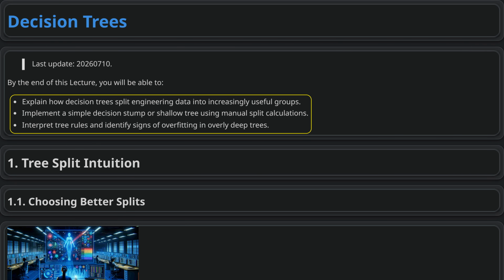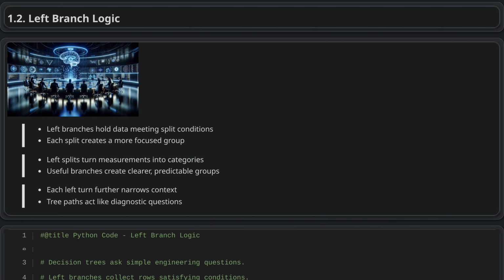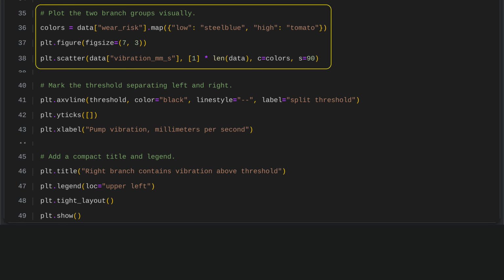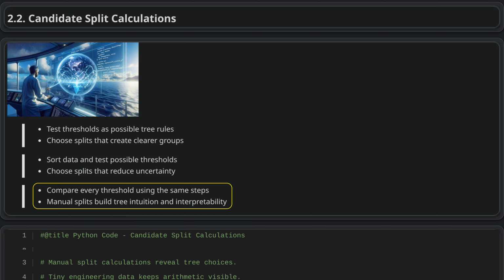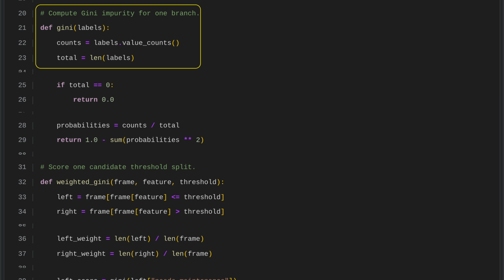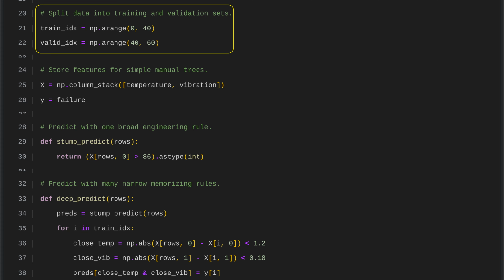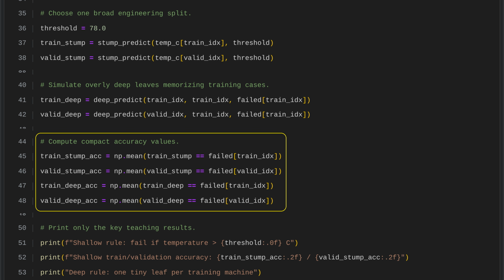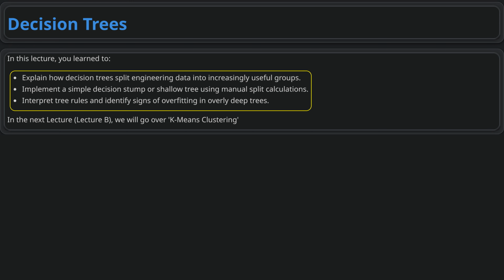Decision Trees from Scratch: Gini Impurity & Engineering Data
Choose decision tree splits and calculate Gini impurity with Python examples. Compare thresholds, shallow trees, validation results, and signs of overfitting in engineering data.

Course: ML & AI for Mechanical Engineers
Module 06: Trees and Clustering
Lecture A: Decision Trees

CONTINUE LEARNING
K-Means from Scratch with NumPy: Engineering Sensor Data